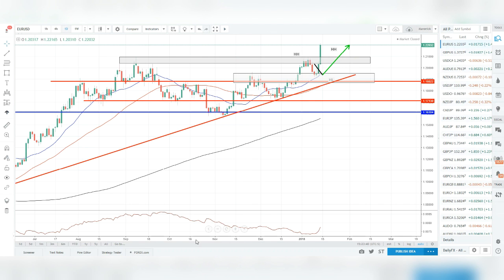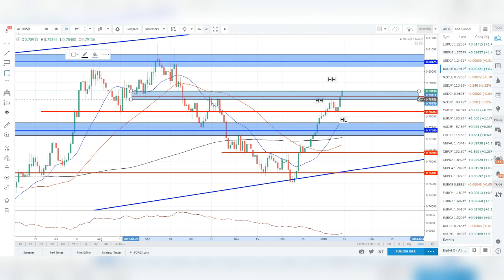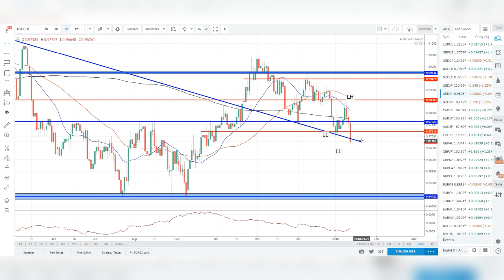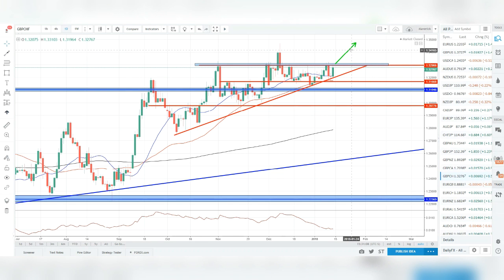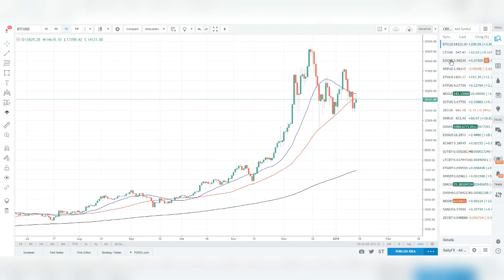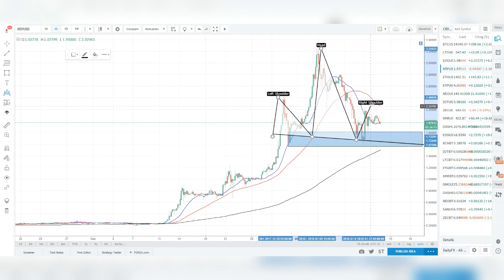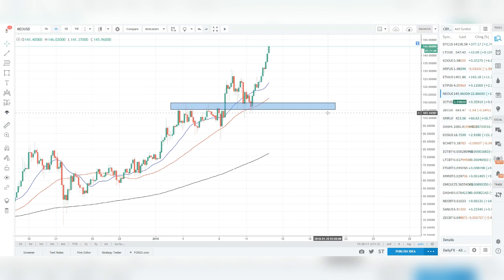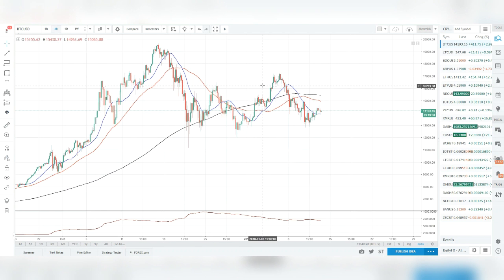Corey Smith - Core FX Pre-Week Technical Analysis - 1/13/18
Core FX Pre-Week Analysis for January 13th week presented by Corey Smith covering the week ahead technical analysis.